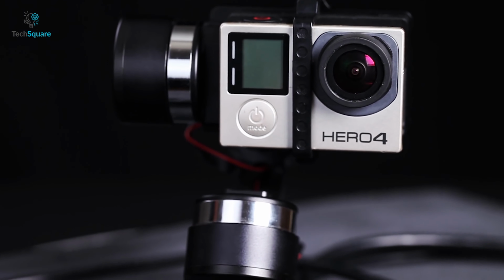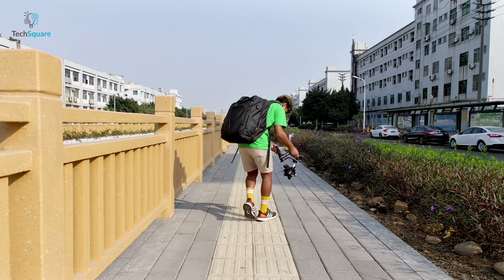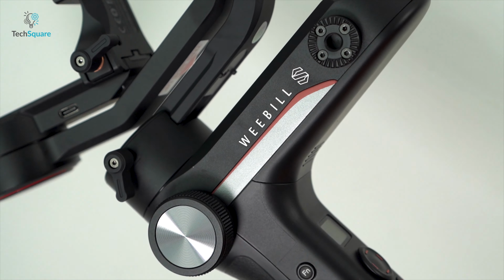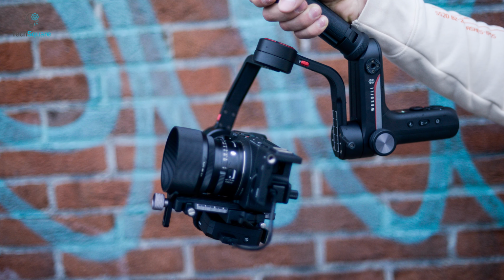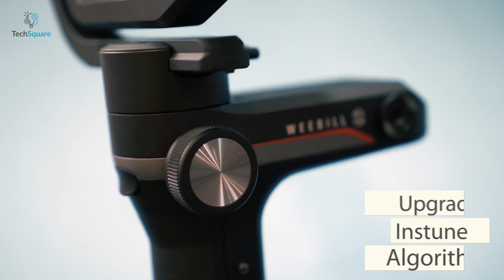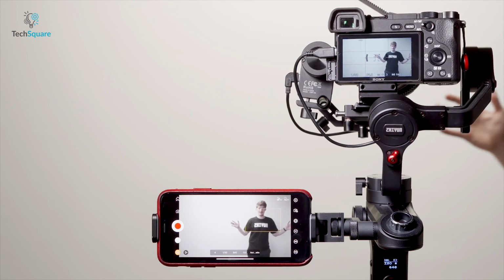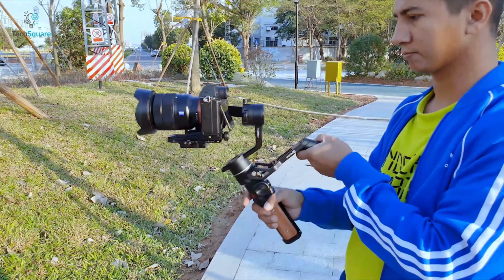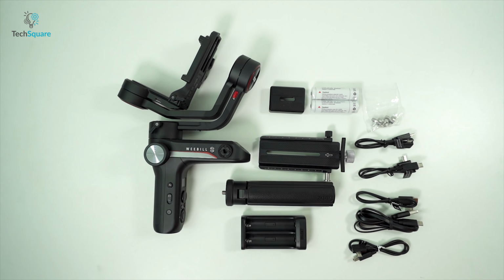Zhiyun Weebill S Full Review & Comparison | Best Compact Travel Gimbal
Zhiyun is the pioneering company that created the world’s 1st camera stabilizer for GoPro. Zhiyun’s mainstream product line includes Crane series of 3-axis gimbal stabilizer for DSLR and mirrorless camera. Zhiyun Weebil S, a 3-axis gimbal is the latest gimbal from Zhiyun-Tech. The Zhiyun Weebill S is a gimbal that for your mirrorless cameras equipped with heavy lens and other accessories.

Camera (Sony a7 III)
Secondary Camera (Sony a6400)
OBSBOT Tail AI Camera
Lense (Sony E 55-210mm)
Lense (Sony E 35mm F1.8)
Lense (Sigma 16mm f/1.4)
Gimbals (FeiyuTech AK4000)
Gimbals (Zhiyun Weebill S)
Drone (DJI Mavic 2 Zoom)